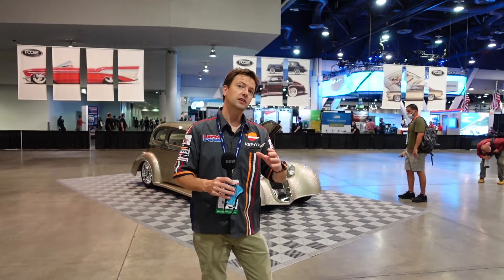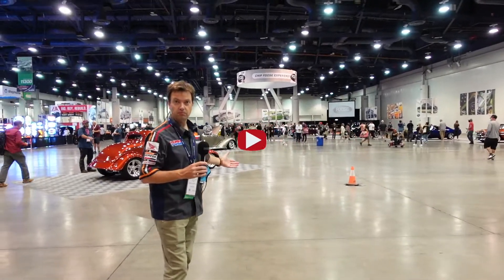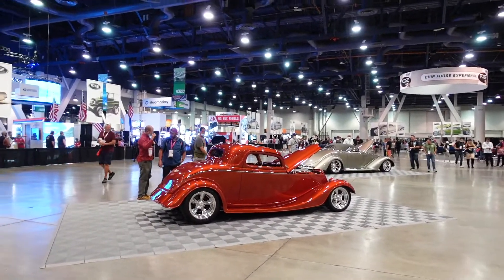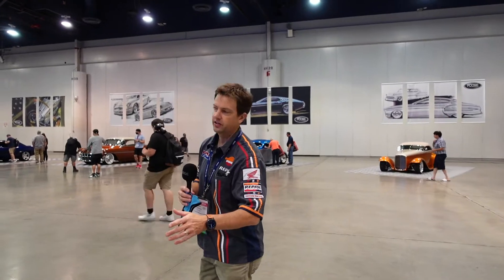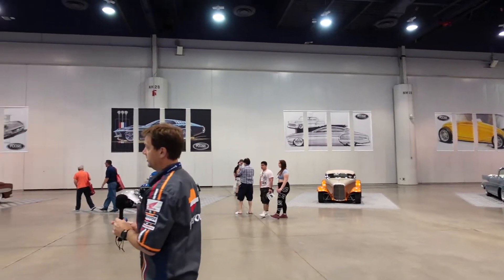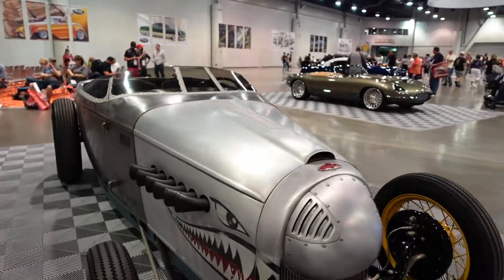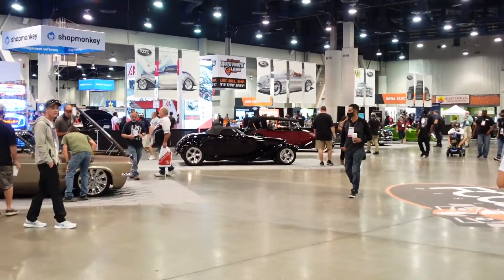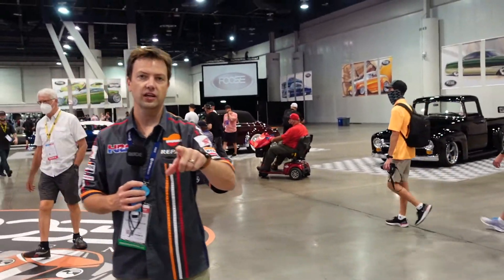CHIP FOOSE SEMA 2021 - The Experience - The Collection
Keith Takes A Quick Look Around The CHIP FOOSE SEMA 2021 Experience. The SEMA 2021 Chip Foose Experience Gave You A Look Around The Chip Foose Car Collection Which Is MASSIVE And Offered A Chance To Get An Autograph And Watch Chip In Action As He Hosted Drawing Sessions Everyday Of The 2021 SEMA Show Las Vegas. There Was All Kinds Of Available Merchandise And Plenty Of Eye Candy For All! Thanks For Sharing CHIP FOOSE !!